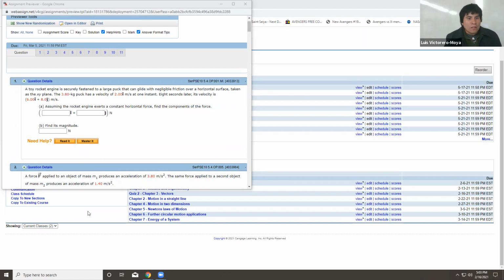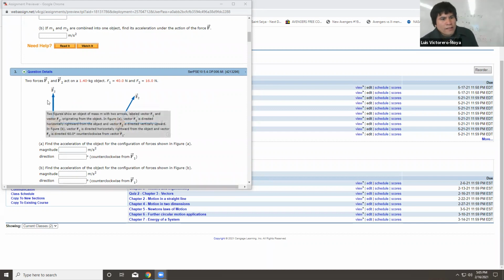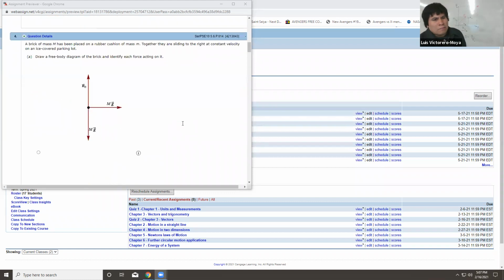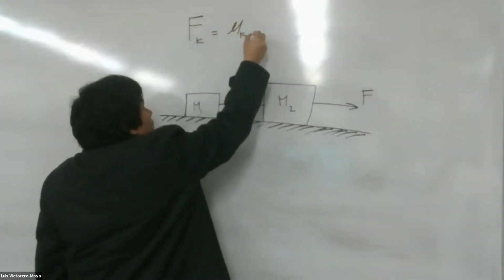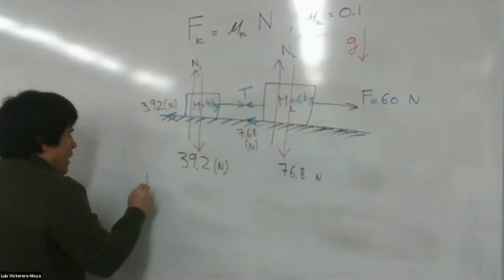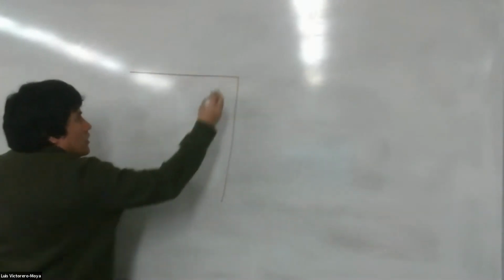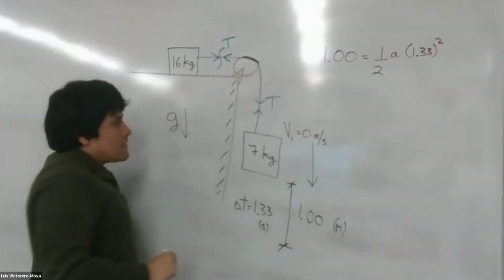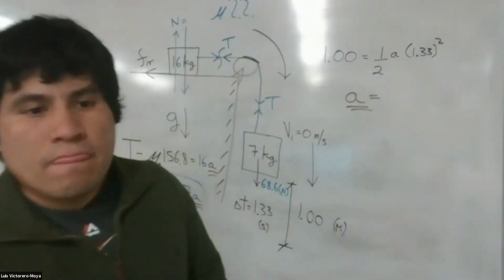Physics 111 - Newtons Laws - Tutorial Webassign